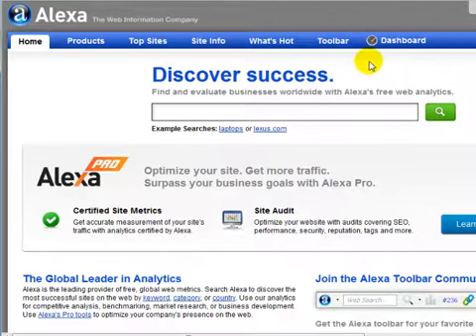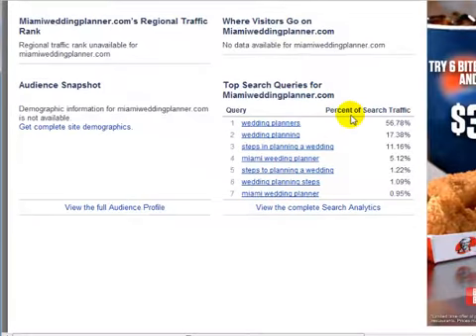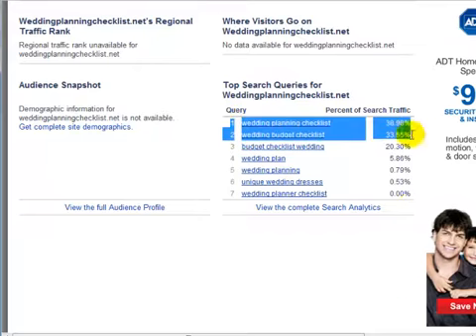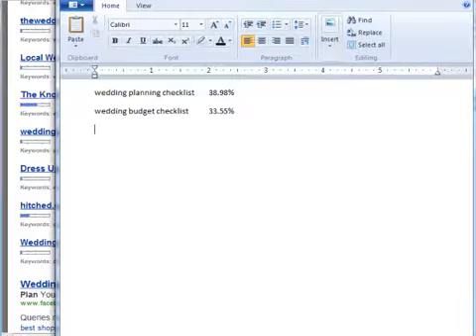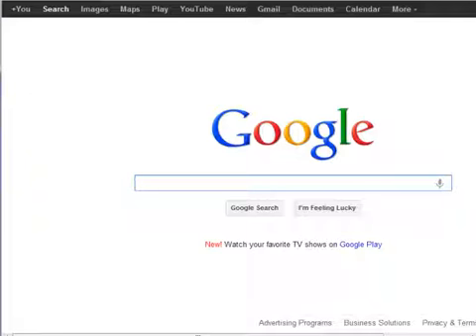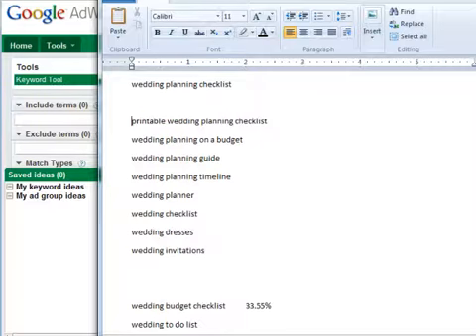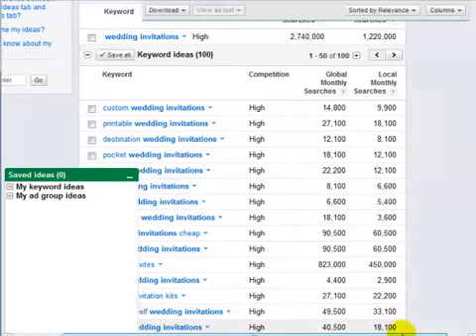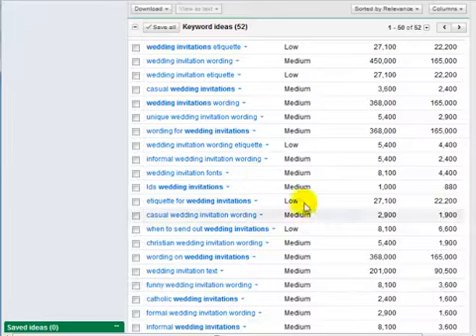Wordpress Tutorials VIDEO 63 of 80 How to Do Basic Keyword Research